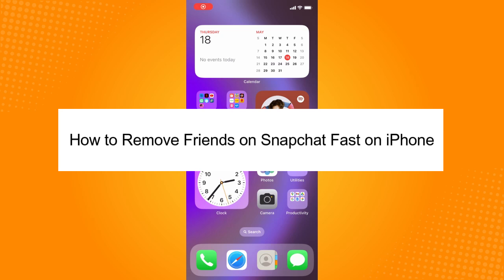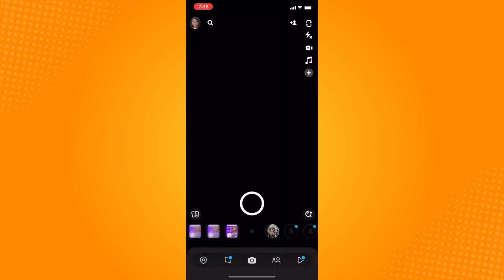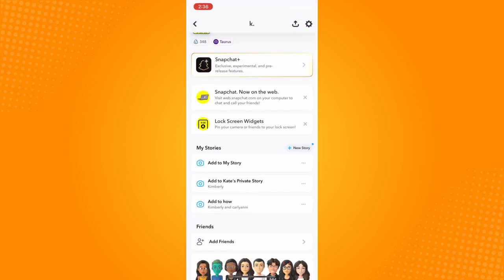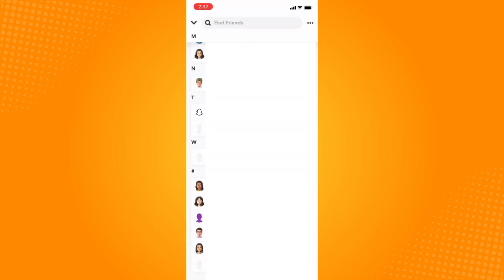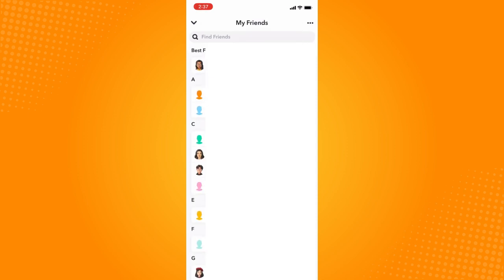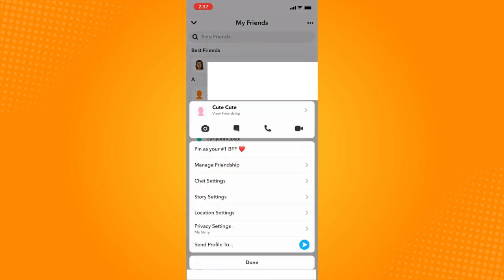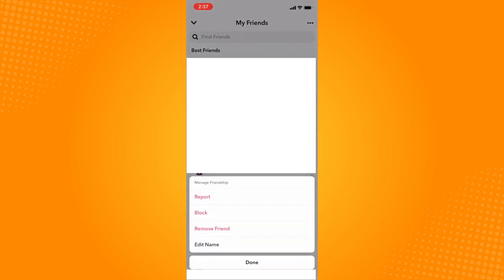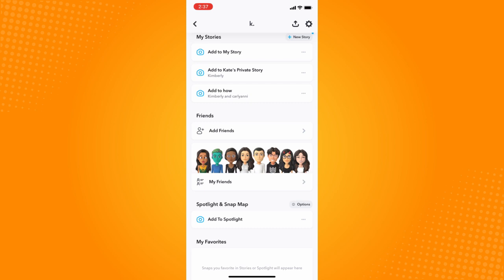How to Remove Friends on Snapchat Fast on iPhone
Learn‎‎‏‏‎ ‎How to Remove Friends on Snapchat Fast on iPhone

In this video I will show you‏‏‎ ‎how to remove friends snapchat fast on iphone